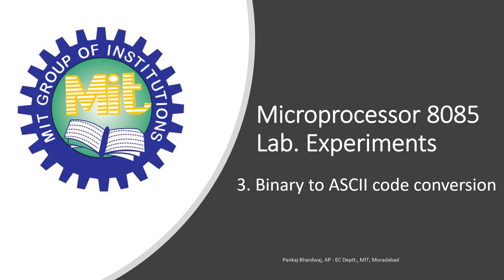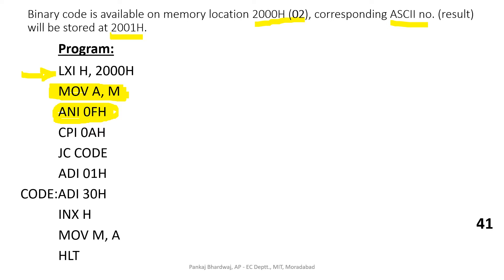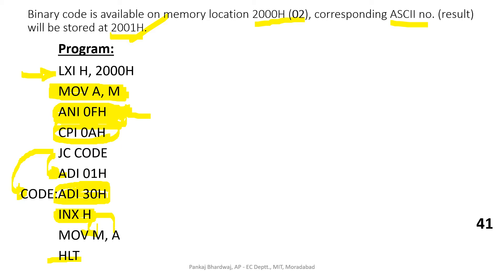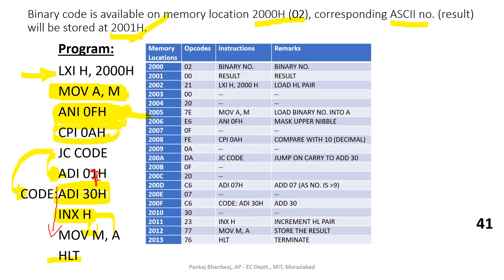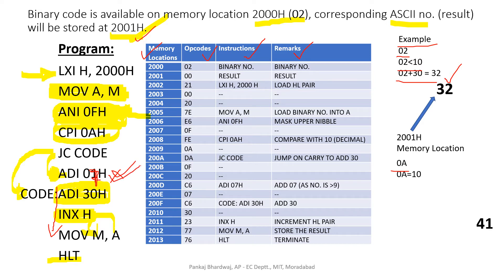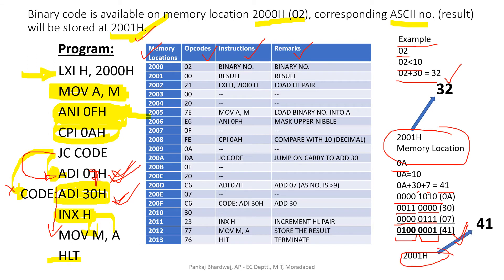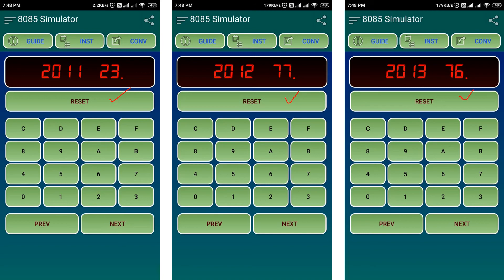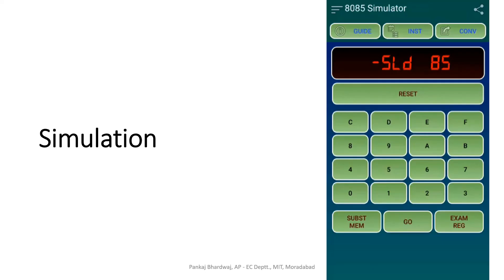Binary to ASCII code conversion: Microprocessor Lab experiments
Microprocessor Lab experiments

|| MIT, Moradabad ||